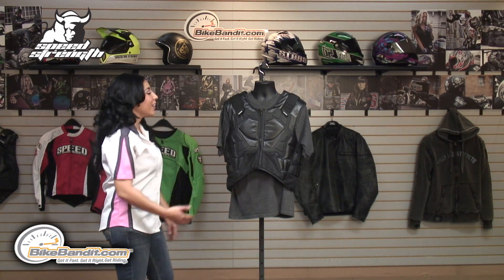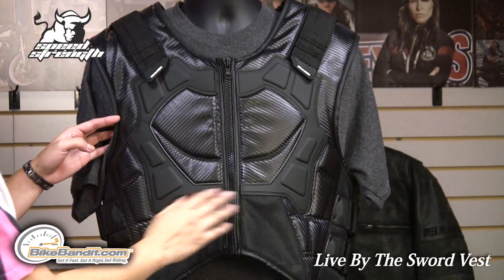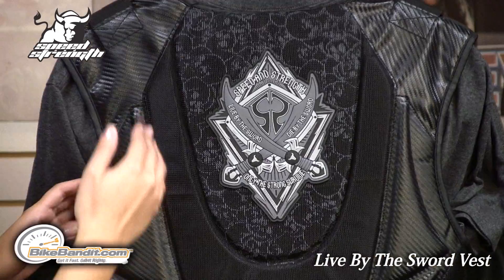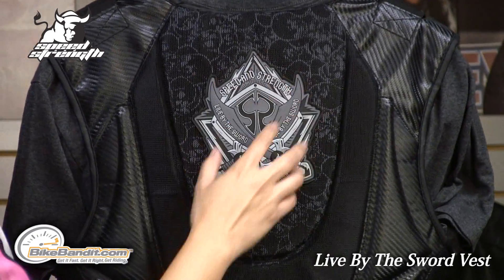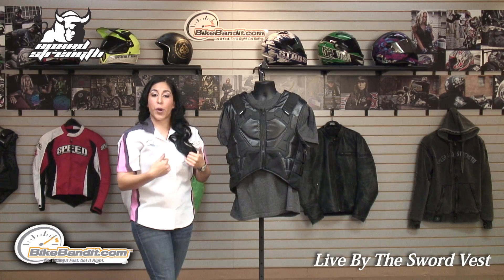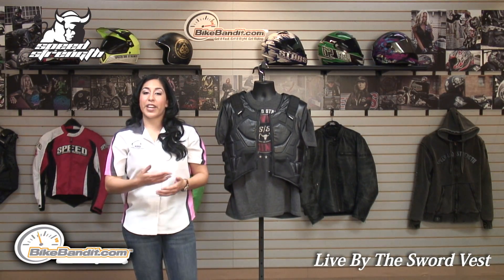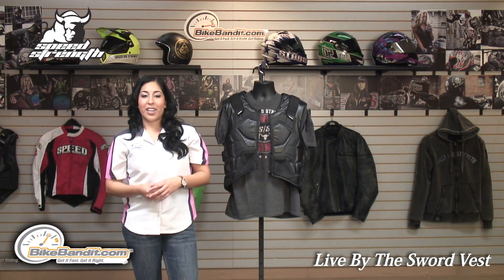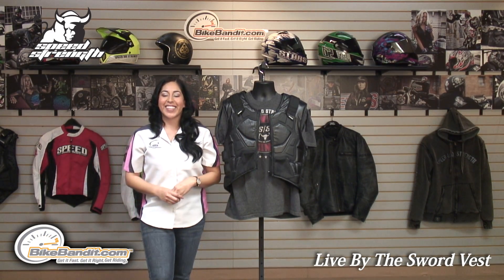Speed And Strength Live By The Sword Motorcycle Vest at BikeBandit.com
Features:
      -Tri-composite "feirce" mesh, P.U. and flex foam frame
      -Removable C.E. approved spine protector
      -Flex form construction
      -"lockdown" waist and shoulder adjusters